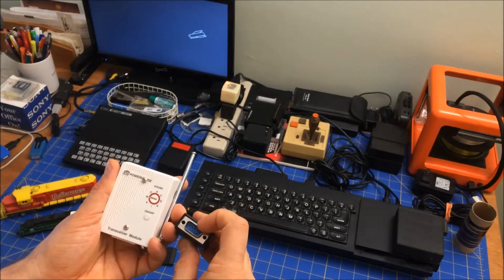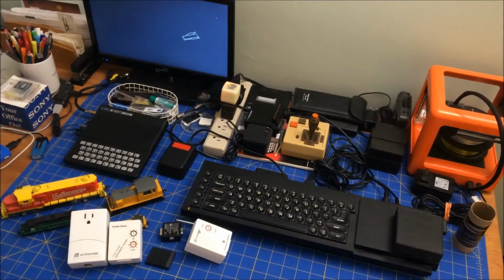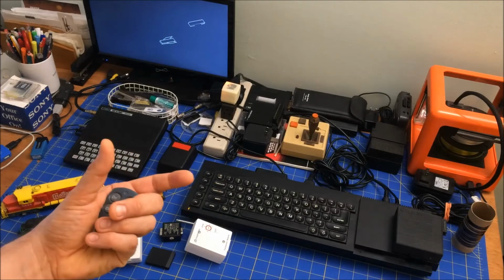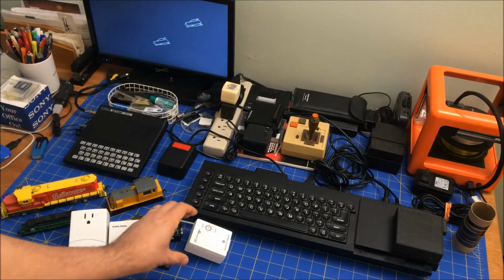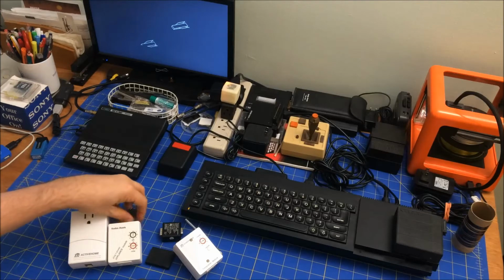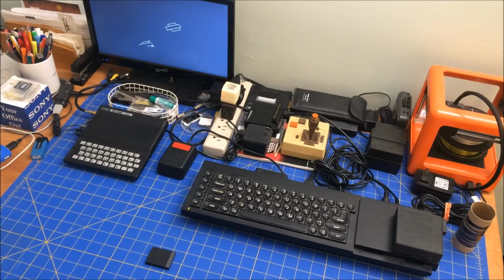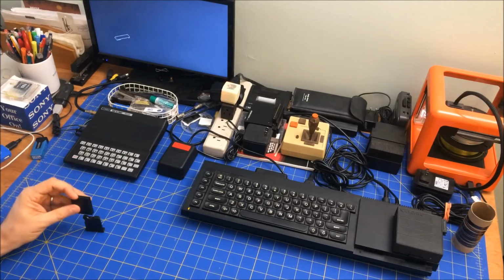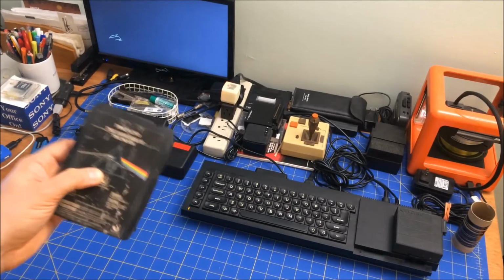Planes, Trains, and Microdrives - Miniaturization on the Sinclair QL: Dissecting a Cartridge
It's the first journal entry of 2021 and in it I'll explore the microdrive cartridge of the Sinclair QL. It was modeled after an 8-track tape drive being a single loop tape that rolls through in an infinite loop. Since I also own a spare 8-track tape I'll disassemble both of them and do a comparison. You'll also see me talk about integrating my retro computer hobby with model railroading and see a prototype of a screen saver I started writing in the early 90's.